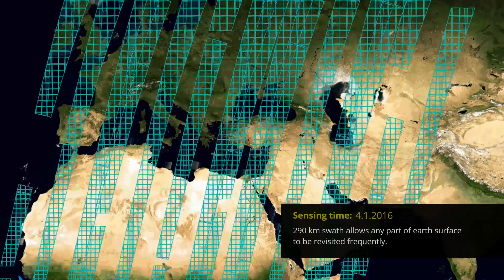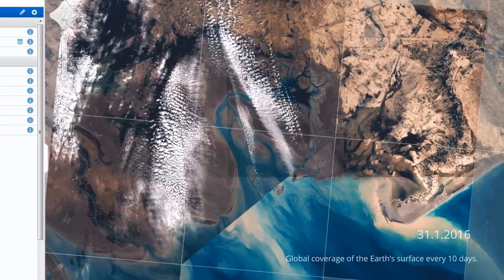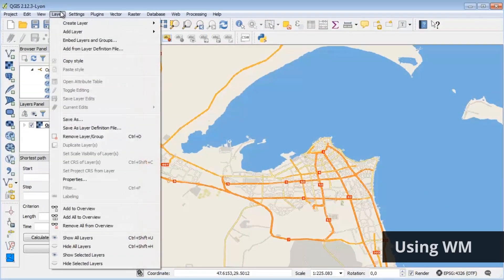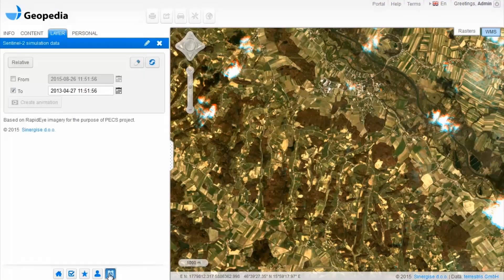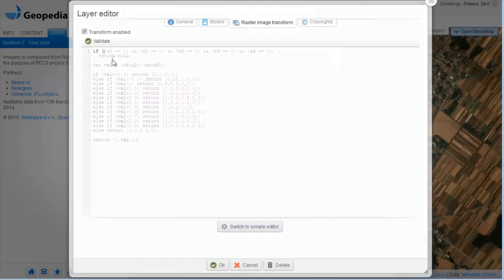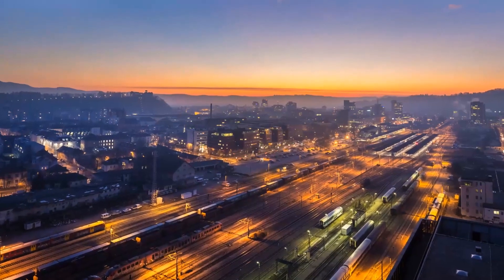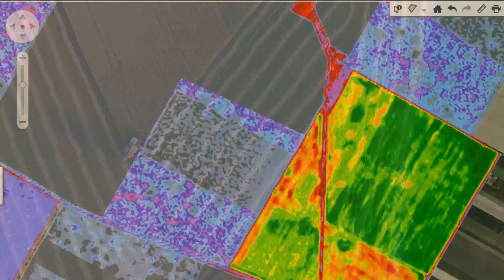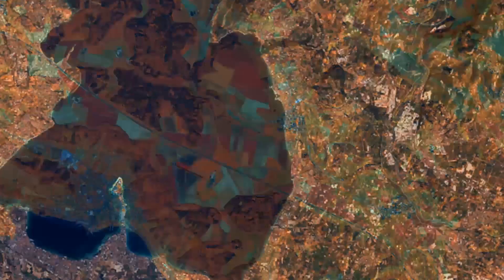Sentinel Hub - satellite imagery service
How to download Sentinel-2 data from ESA? With Sentinel Hub!

Sentinel Hub is a cloud based GIS platform for distribution, management and analysis of satellite data.

Get satellite imagery on your table without worrying about synchronization issues, storage, processing, de-compression algorithms, meta-data or sensor bands.